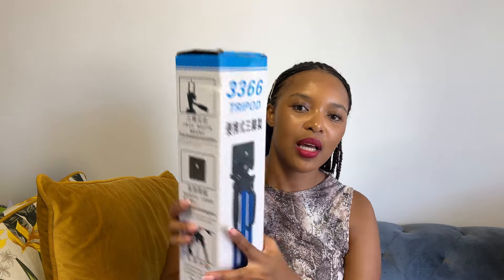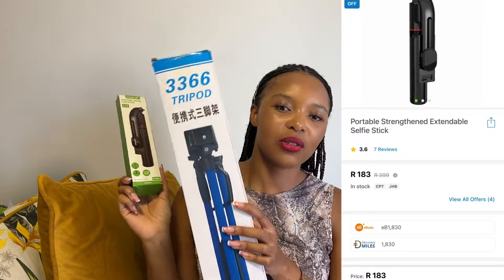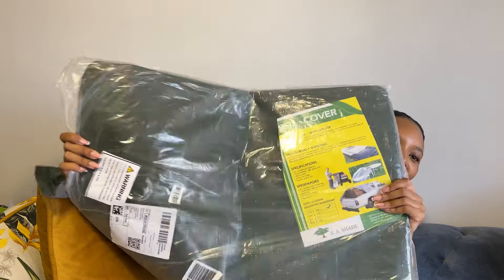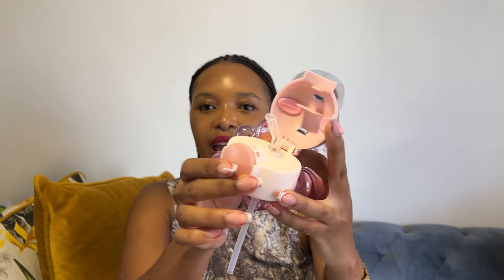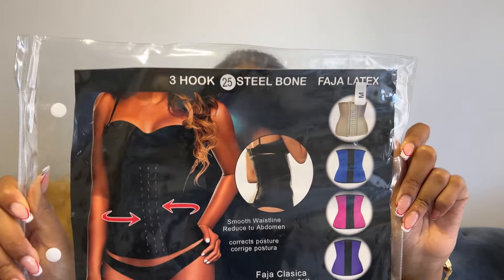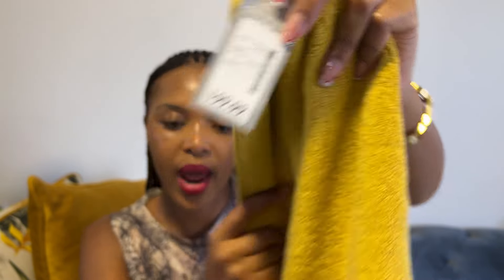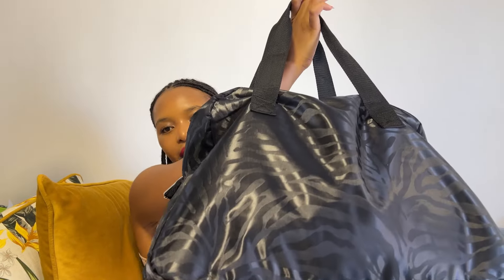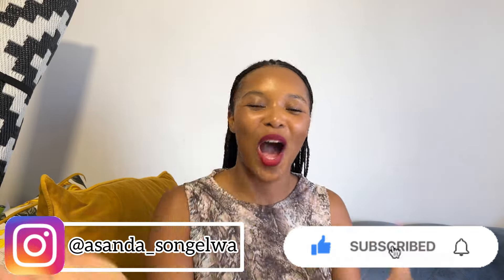Home Haul ft Pep Home | Decorfurn | Jet & Marabastad | Affordable Finds | Home Decor | SA YouTuber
Wassup Beautiful People!
On this video, I will be showing you some of the affordable items I purchased from our regular stores.